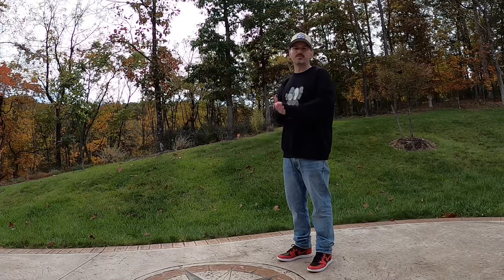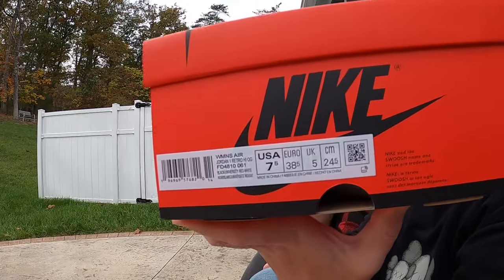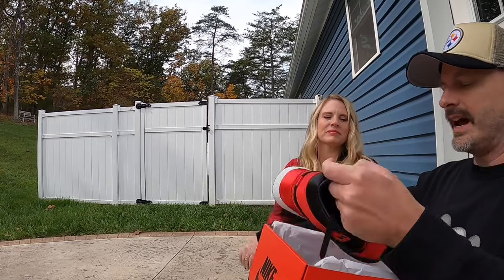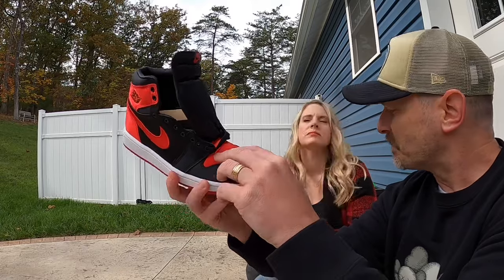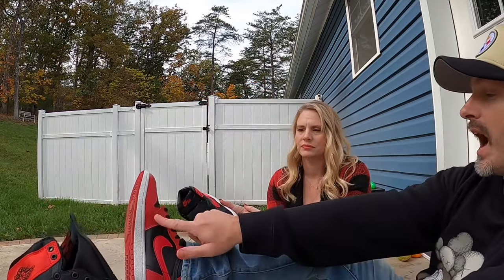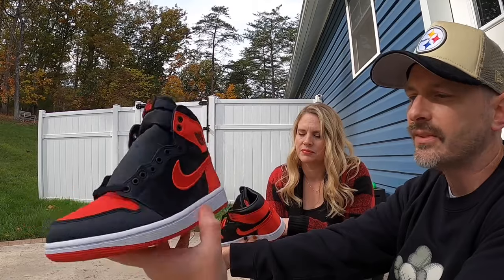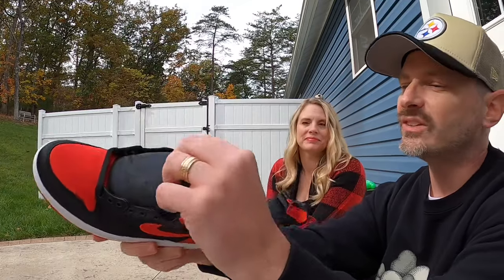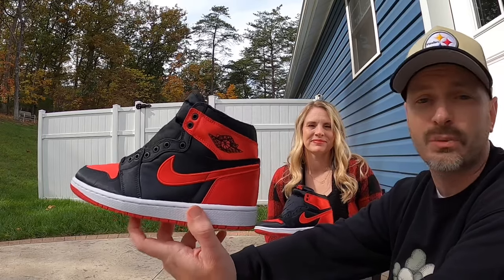Satin BRED Air Jordan 1 High OG - Does She Like Them???